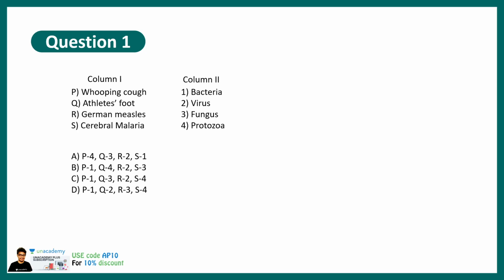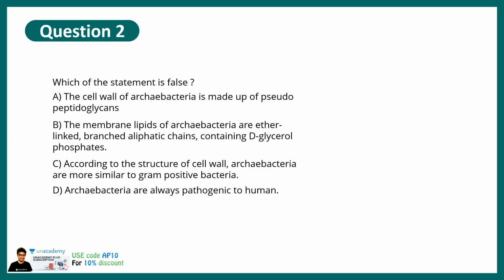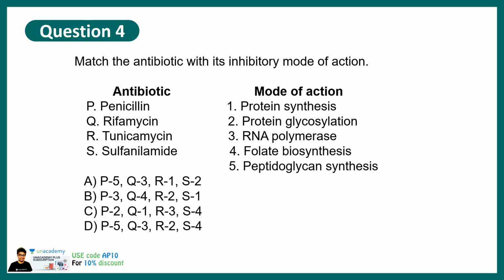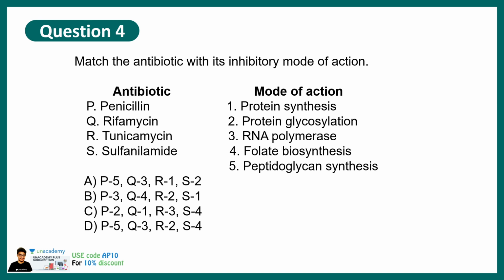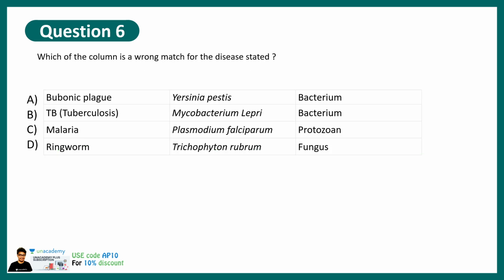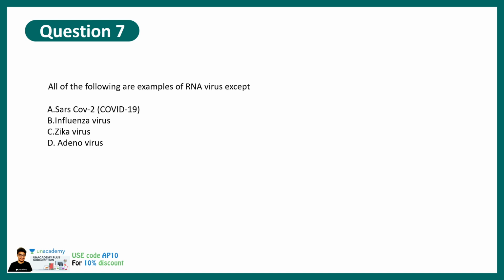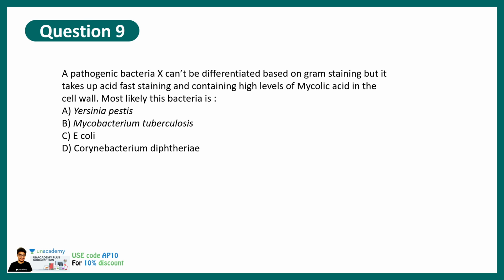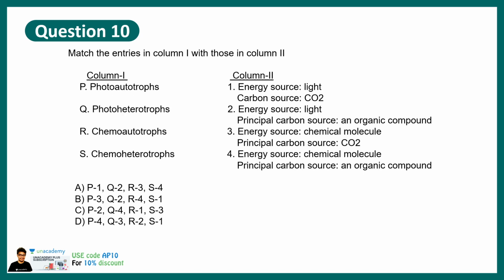Microbiology MCQ practice session 2 | IIT JAM MCQ practice | IIT JAM BT | CUCET | GATE LS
This video contains 10 important MCQ question type for IIT JAM

Enroll into the batches from here:
Batch Name - Summit - 30 Days Question Bank for JAM'22 Mathematics
Batch Name - Summit - 30 Days Question Bank for JAM'22 Physics
Batch Name - Summit - 30 Days Question Bank for JAM'22 Chemistry
Batch Name - Summit - 30 Days Question Bank for JAM'22 Biotechnology